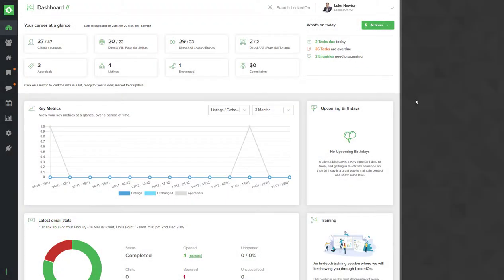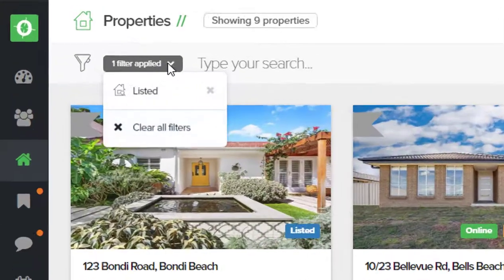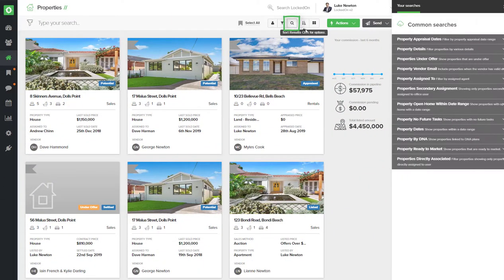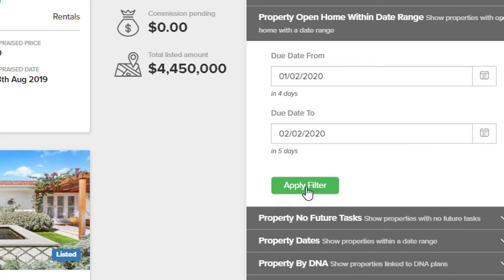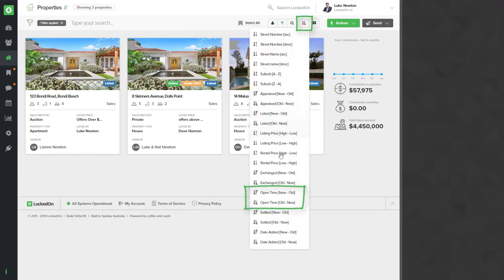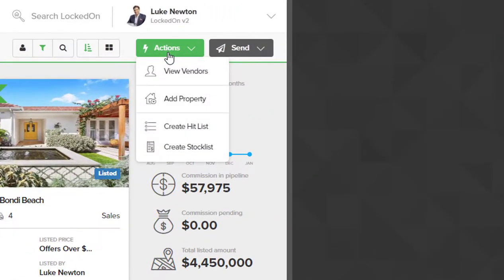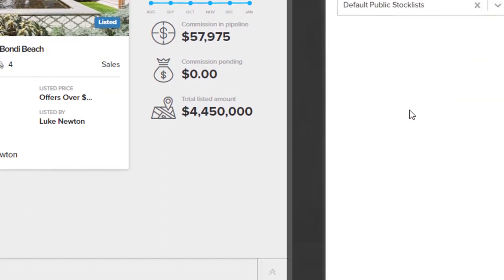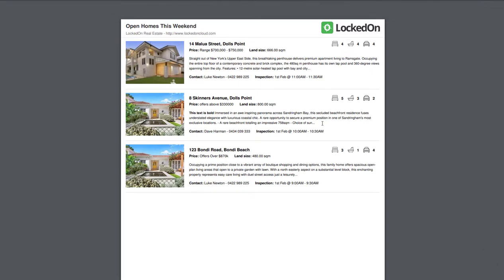Creating Open Home PDF Stocklist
In this tutorial, you will learn how to find your properties open for the weekend and how to generate a PDF stocklist to give to buyers.